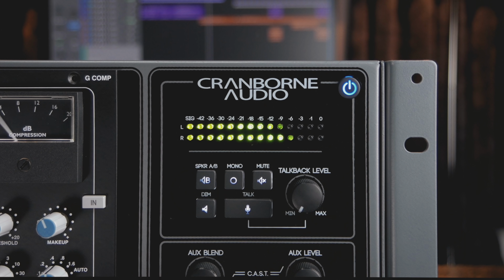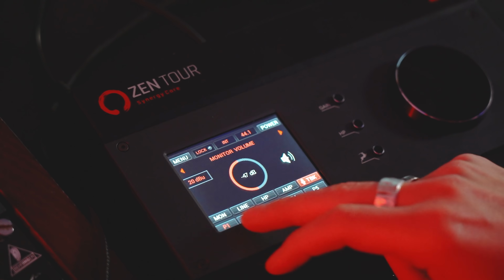The A-Z Of Audio Interfaces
Whether you are setting up a bedroom studio or the next Abbey Road, choosing the right audio interface for your needs can be brain‑meltingly difficult.

In his alphabet of helpful advice, Sound On Sound's Editor In Chief Sam Inglis breaks down everything you need to know into 26 bite-sized chunks!

For further reading, check out Sam's related feature article 'How To Choose An Audio Interface' on the cover of our September 2020 editions.

The Complete End-To-End Music Production Suite
CREATE / PRODUCE / DISTRIBUTE